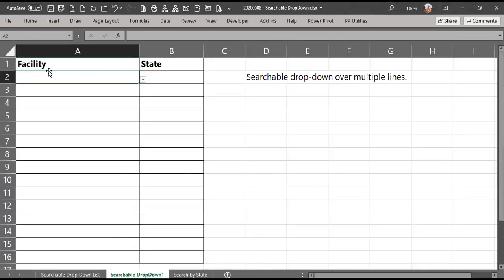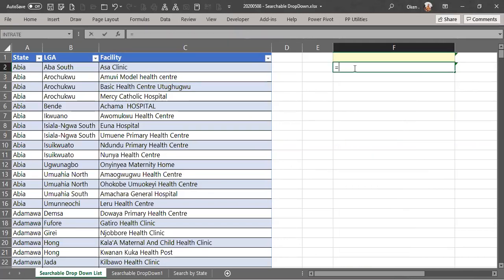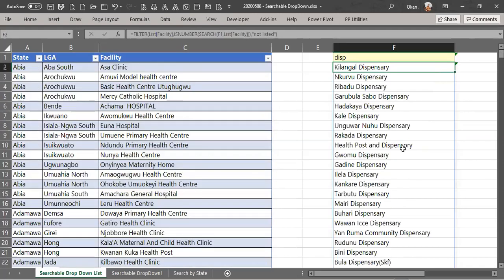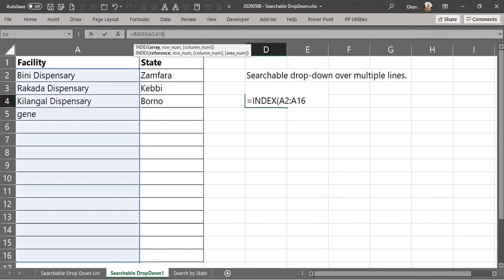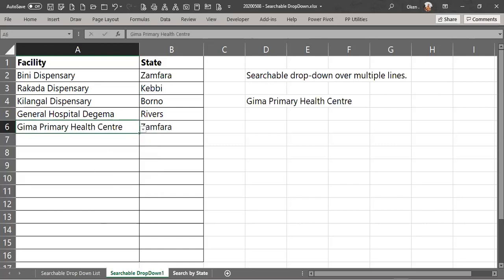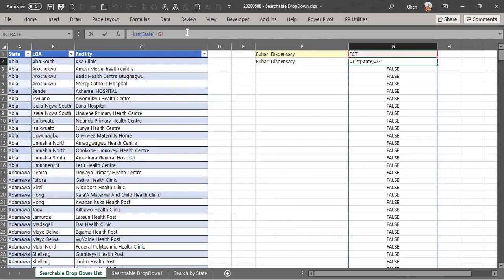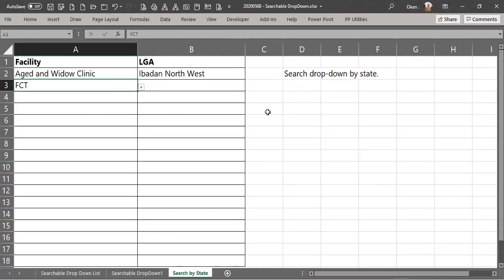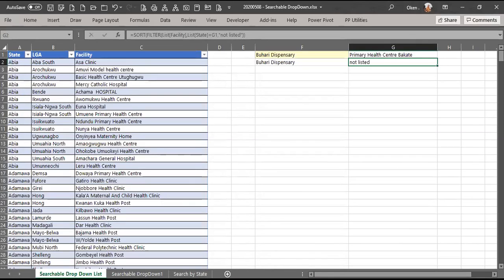Searchable Drop-down Over Multiple Rows with FILTER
You have seen how to create dynamic and searchable drop-down lists but have you tried to do that over multiple rows? In this video you learn (1) how to search drop-down lists over multiple rows (2) How to use another column parameter to search a dynamic drop-down list.